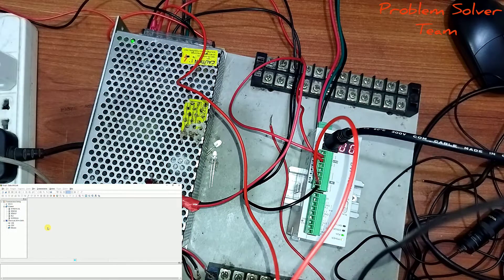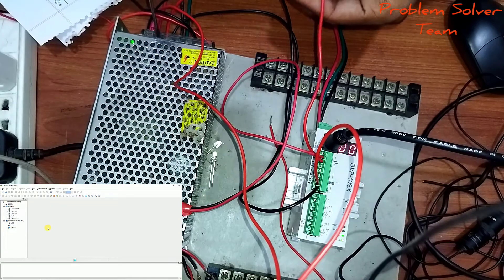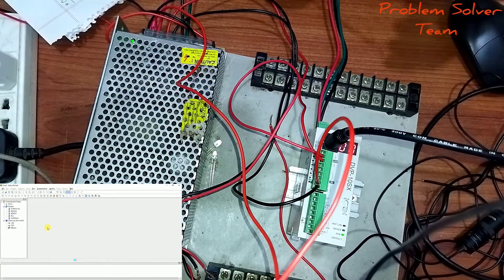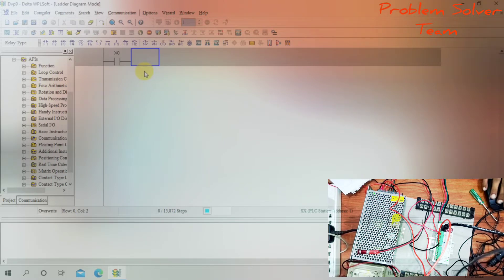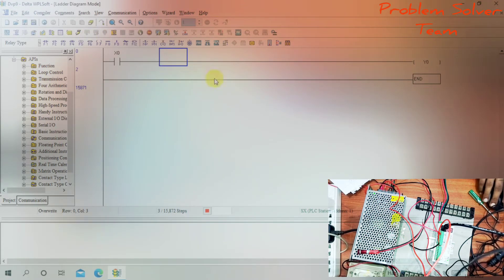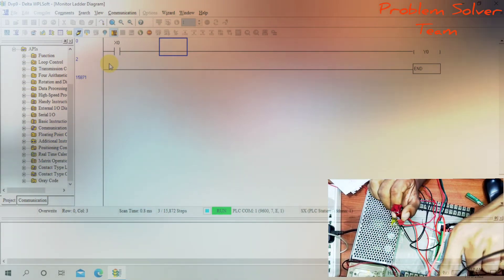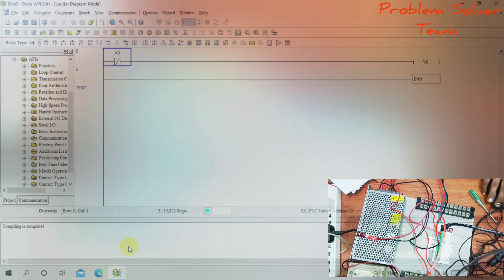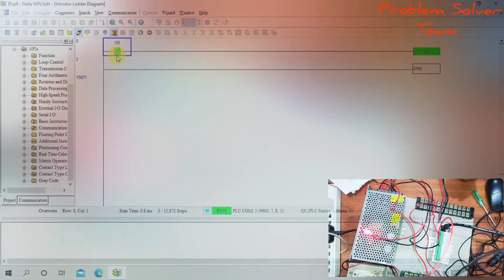How do input and output work on a PLC? How do I connect my Delta PLC to the computer?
Delta Plc Connect To Pc and Programme.
then 24vdc LED operates on the push button.

These conditions:-
When I press the push button then Led on and when I do not press the Led off.

2nd Conditions:-
When I do not press the Push button the Led is on then When I press the push button the led is oFF.

Delta DVP series has 8 digital input points and 2 digital output points. The power input of delta SX is DC POWER SUPPL IN PLC. Inputs can be connected in either sink mode or source mode. Delta SX series has 2 types of output modules (relay and transistor). relay type consists of y0 to y2 output terminals and CO common port. Transistor type includes output terminals
What is PLC wiring?